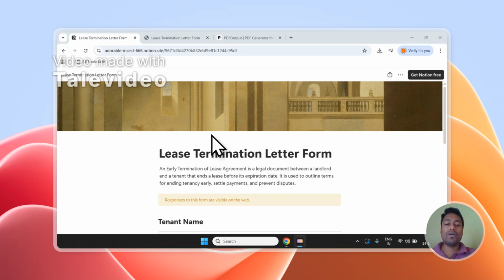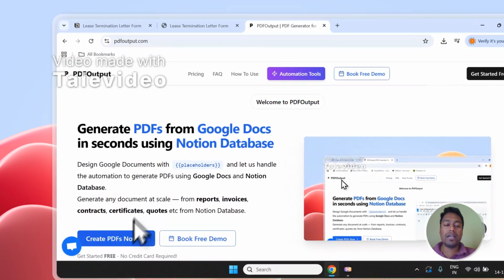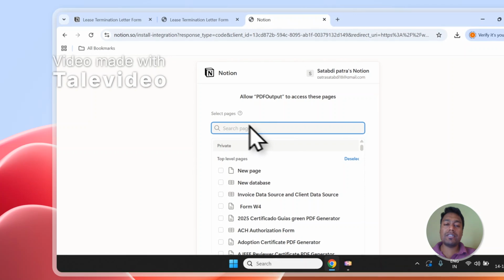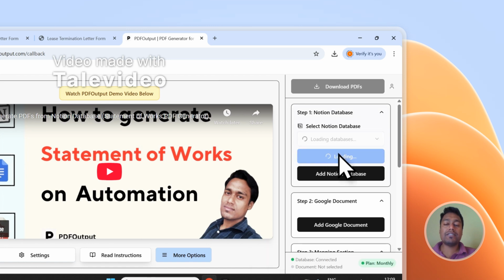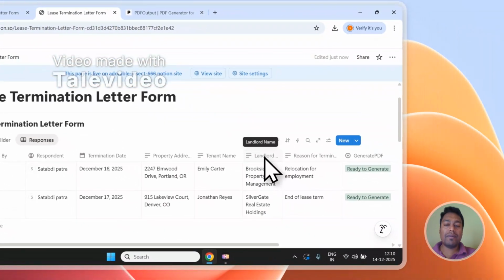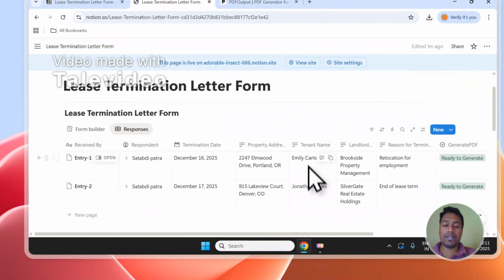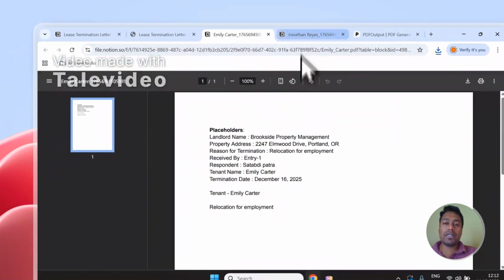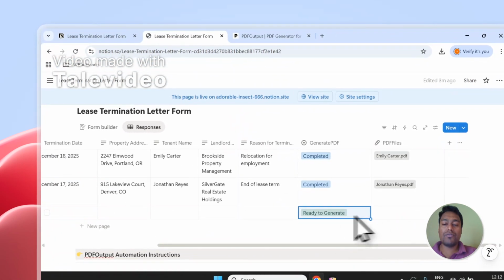Lease Termination Letter PDF | How to create lease termination PDFs on automation using Notion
We are going to take a look at Lease Termination Letter PDFs which we will create within minutes.

1️⃣ Connects to your Notion database and pulls fields like ClientName, InvoiceNumber, and any custom data.

2️⃣ Finds placeholders ({{ClientName}}, {{InvoiceNumber}}, etc.) in your Google Doc template and replaces them with real data.

3️⃣ Generates a PDF, saves it back to Notion Database, and updates your Notion database.

👋 ABOUT PDFOutput